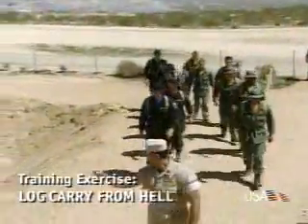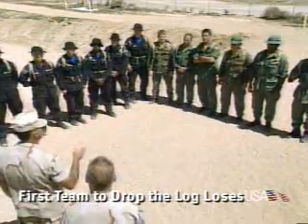Combat Missions Evolution 1 part 2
Part 2 of the 1st Episode of Combat Mission